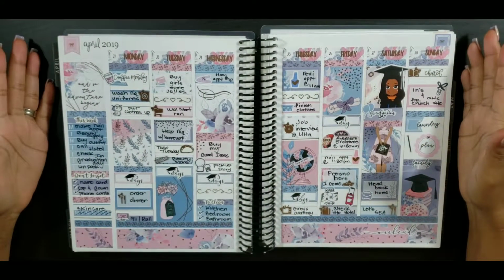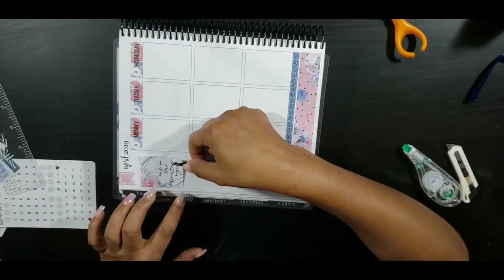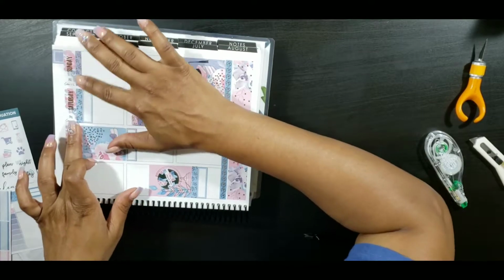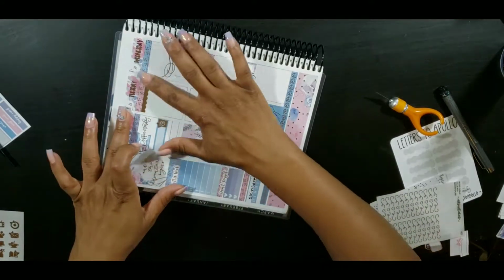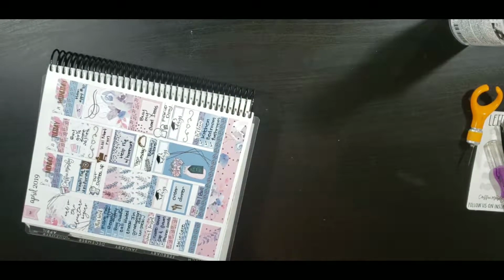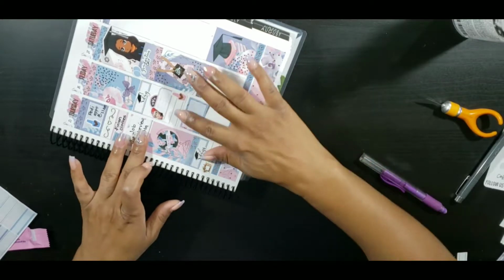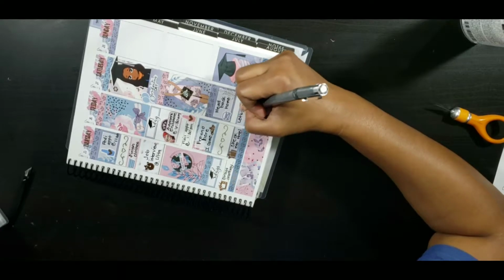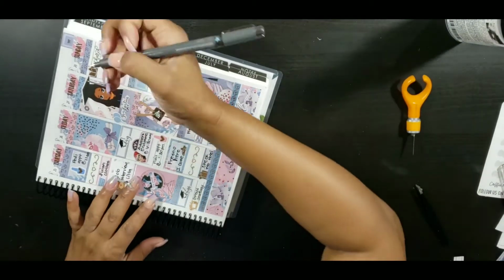Plan With Me: feat. Saucy Stickers Co - Graduation Kit/ Grad Vlog / TiffsPlanIt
Hello Planner Friends!
I hope you are having an amazing day. Seat back grab some snacks and enjoy this weeks Plan with Me featuring the Graduation kit by Saucy Stickers Co
Happy Planning,
Tiff

make sure you tell her I sent you by putting my name in the notes section for my exclusive freebie.
InkE and the Brain - Tiffsplanit20 for 20% off your purchase. make sure you tell her I sent you by putting my IG name Tiffsplanit in the notes section for my surprise freebie.

Shops Mentioned:
Gabriela  Elena Designs
Regina Laughs
Sadie's stickers
Plan with Peggy co
Tassler Planner
Lisa Lorene Plans
Made with Southern Love
Chic Blossom Prints
Paper Focus
Letters to Apollo
The Coffee Monster Co
Inke and the Brain
Artbox Stickers